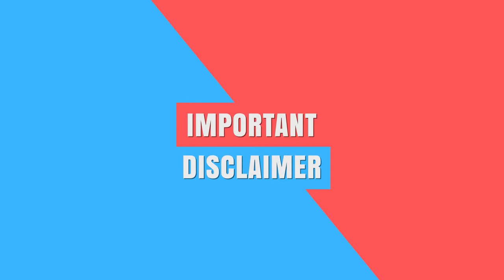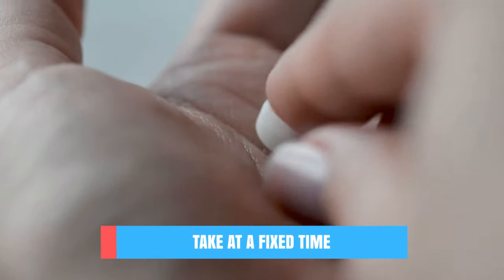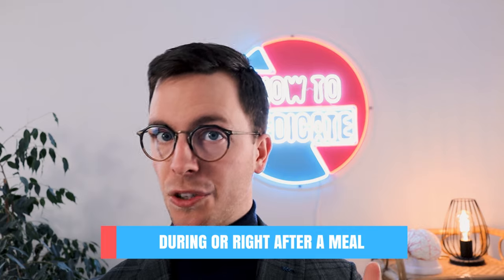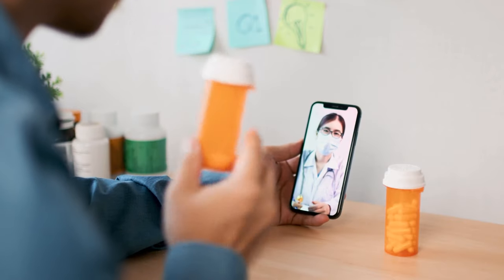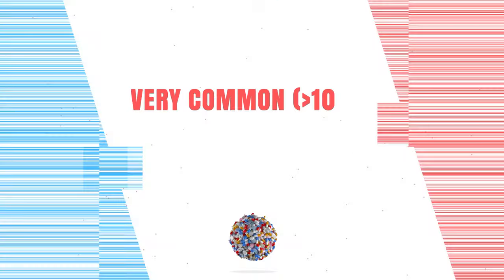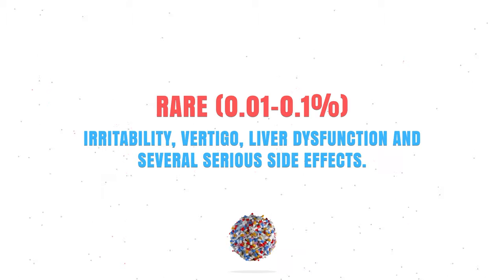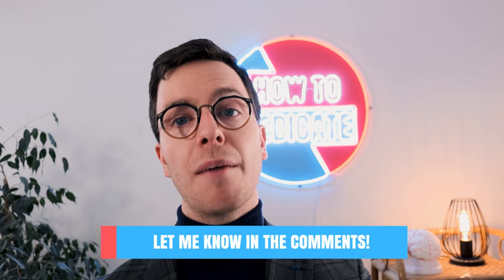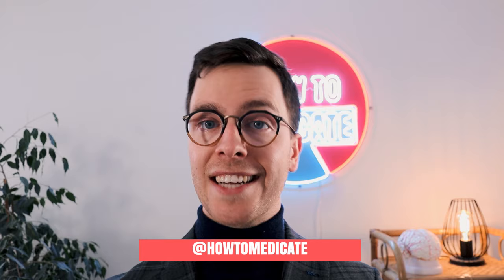Azithromycin | Uses, Dosage, Side Effects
In this video we will cover everything you need to know about Azithromycin, also known as Zithromax. We will discuss how and when to use it, we will cover its side effects, dosage and much, much more.

Generic name: Azithromycin.
Brand names: Zithromax.
Available as a tablets and suspension.

- Tablet: just swallow it whole with half a glass of water.
- Suspension: add the right amount to a cup of water, using a measuring spoon or cup. Drink the water.
Furthermore it is best to take azithromycin at a fixed time, this makes you less likely to forget a dose. You could do this before, during or after a meal.

Azithromycin is part of a group of antibiotics called Macrolide. They can be used to treat infectious with several types of bacteria. For example:
- Infections of the respiratory tract, like a pneumonia.
- Infections of someone's urogenital tract, like STI’s or an urinary tract infection
- Infections of the skin, like a wound infection
- And gastrointestinal infections, like a throat infection.

- However, when treating most infections in adults and children weighing more than 45 kg, your doctor might prescribe a dose of 500 mg 1×/day for 3-5 days.
- One of the exceptions is when treating Chlamydia. Then your doctor might prescribe an one time dose of 1000mg.

- Very common (10%): nausea, abdominal pain, flatulence and diarrhoea.
- Common (1-10%): vomiting, skin rash, itching, joint pain, fatigue, dizziness, headache, taste disturbance, visual impairment and deafness.
- Uncommon (0.1-1%): palpitations, inflammation of your stomach, liver or vagina, hypersensitivity, skin rash, tinnitus, drowsiness, insomnia, chest pain, edema and nervousness.
- Rare (0.01-0.1%): irritability, vertigo, liver dysfunction and various serious side effects.

Safety:
First of all there are no limitations for this drug regarding the usage of alcohol or driving a car.
However, Azithromycin can have interactions with other drugs your are taking. Always discuss this with your prescribing doctor.
Lastly, Azithromycin can usually be used safely when pregnant or when breastfeeding, but again discuss this with your personal doctor.

Literature:
1: Farmacotherapeutisch Kompas. (2021). Azithromycine.
2: Apotheek.nl (2021). Azithromycine.

1. Polaroid Memories - DivKid